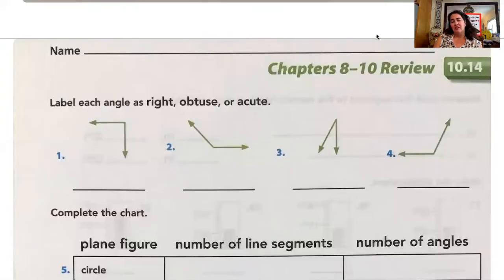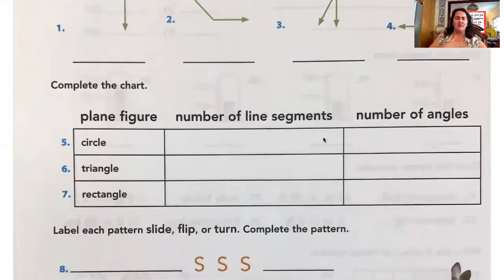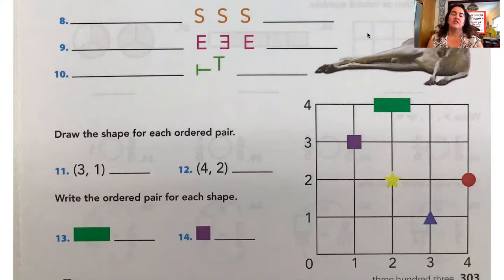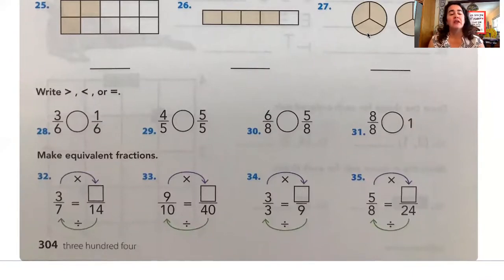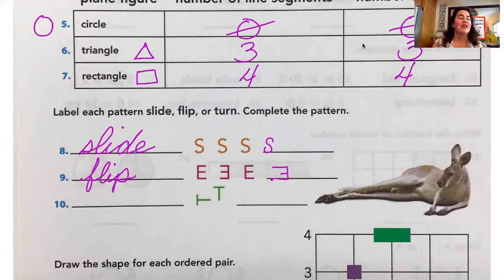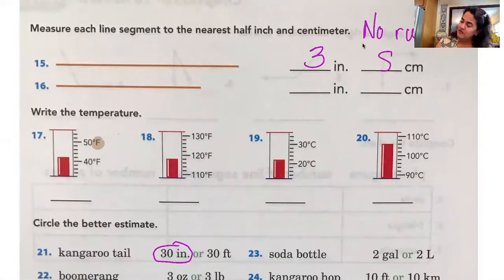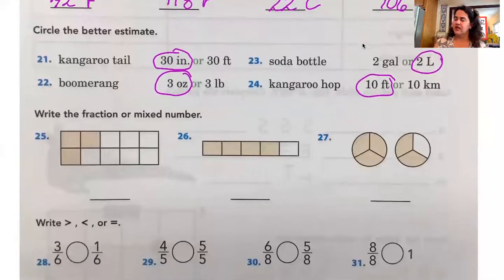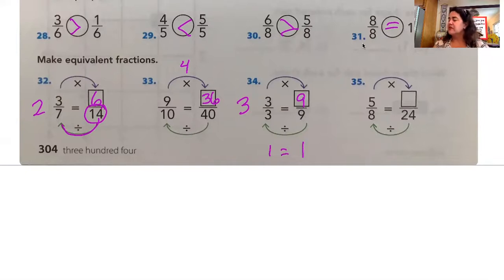2nd Grade Thursday 5/7 Math Lesson 28